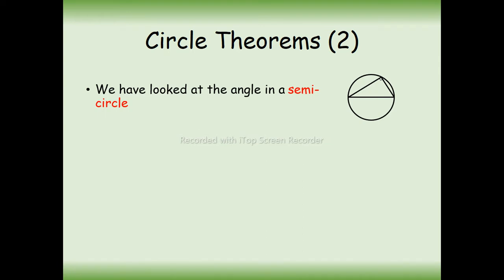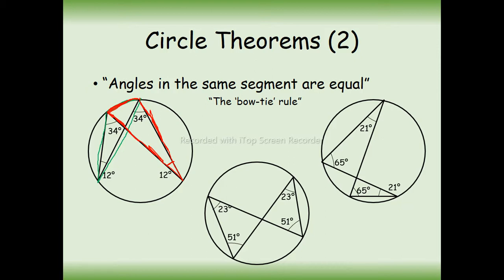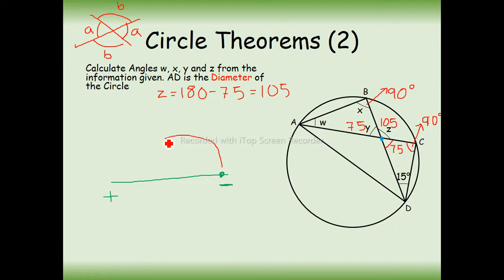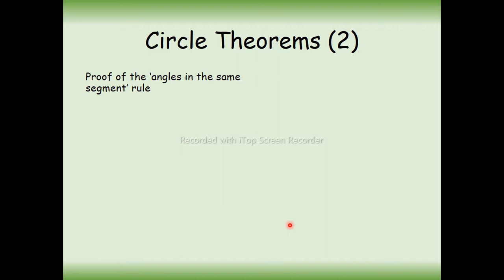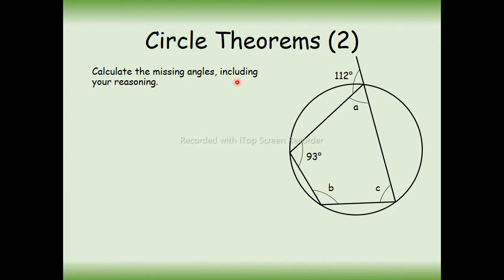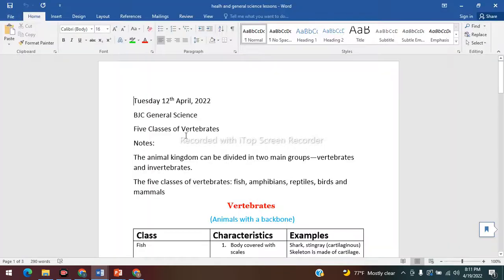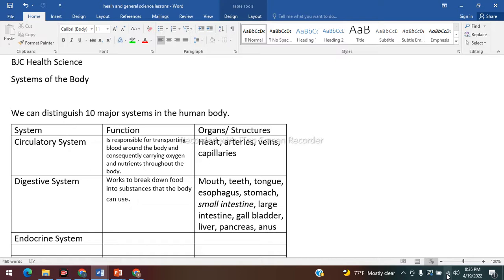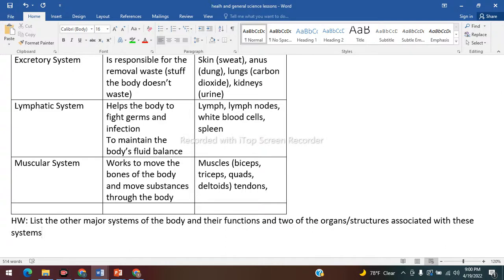BJC BGCSE MATH CLASSES DAY 2 WEEK 15 SPRING 2022